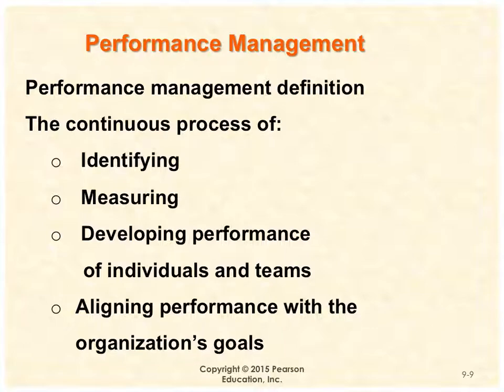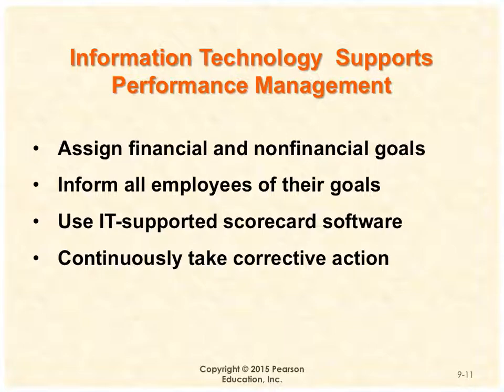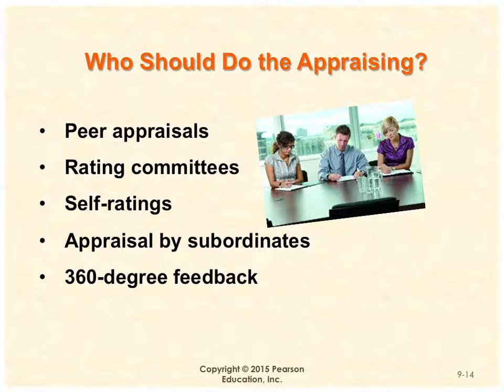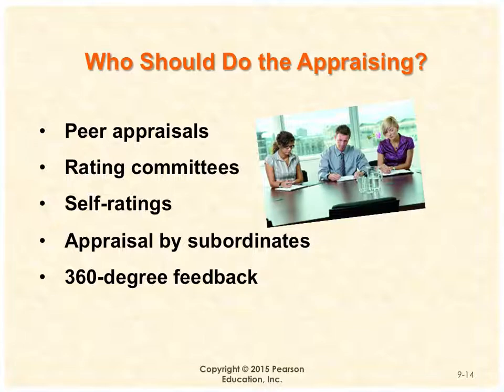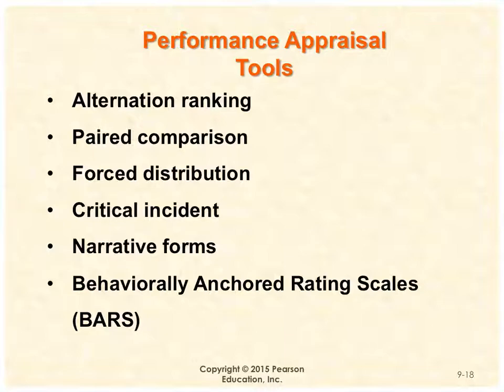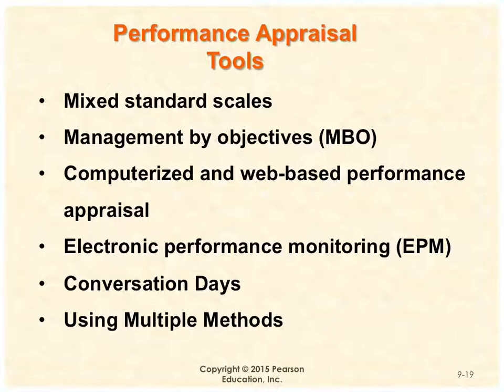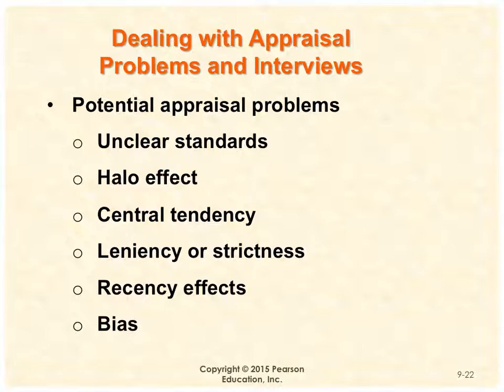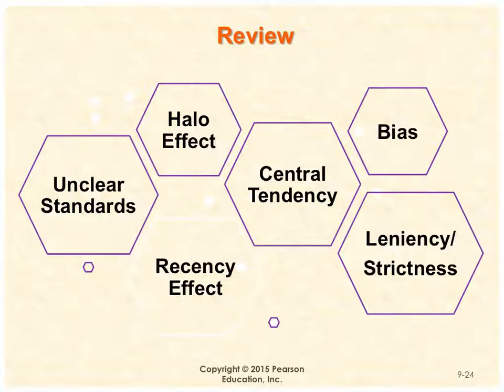HRM Chapter 9